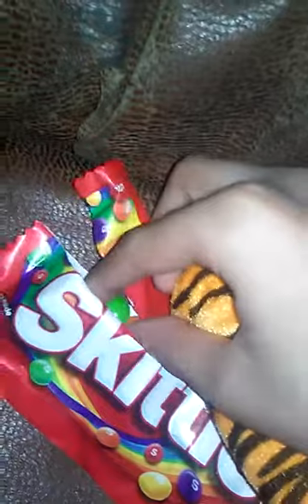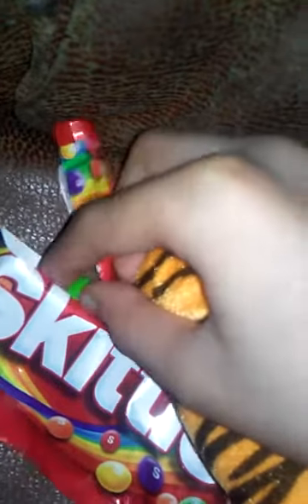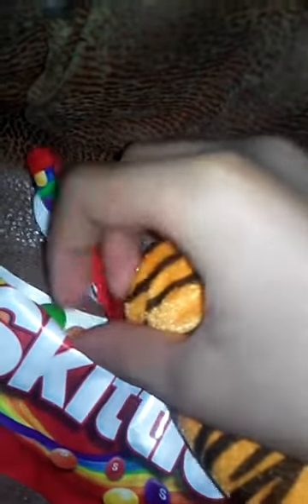A FINAL CRAZY TIGER'S STORY: FINAL CRAZY end